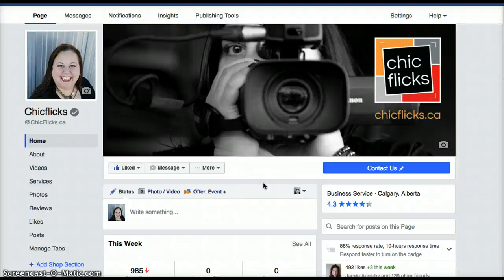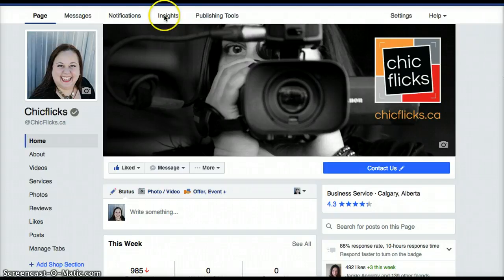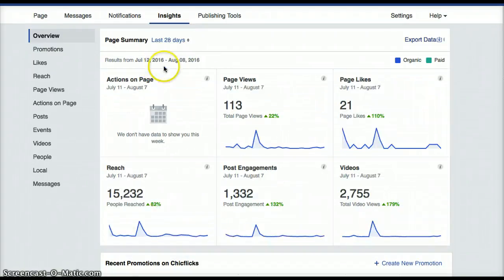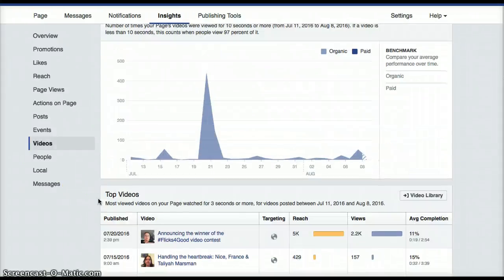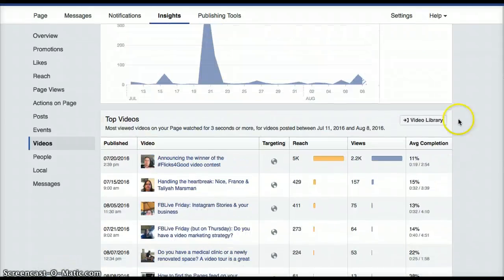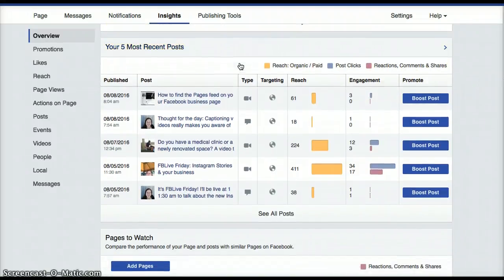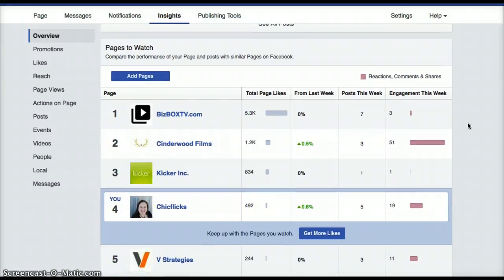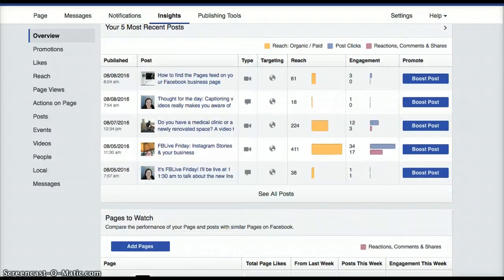How to find and use Facebook Insights on your business page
Have you investigated the insights on your Facebook business page? There is a great deal of valuable information available to you.

Looking for a competitively priced videographer in Calgary? At ChicFlicks, we specialize in video marketing for small to medium sized business.